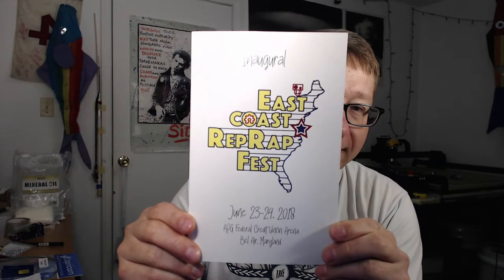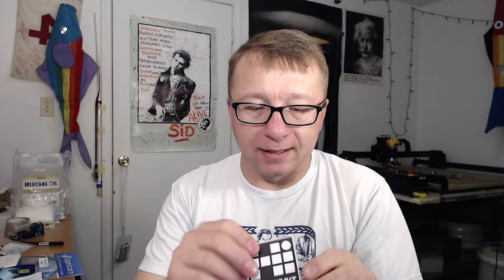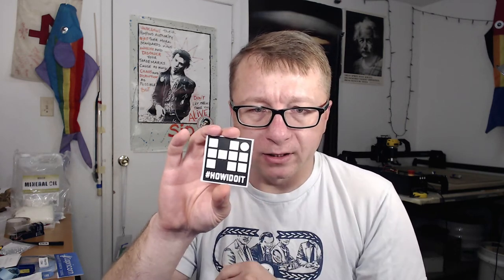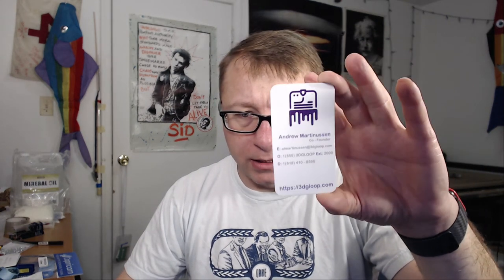MRRF 2018 Swag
Miscellaneous stuff I purchased at ERRF 2018, stickers I scored, and folks I talked to.

0:41 - ERRF Program
1:03 - ERRF Badge
1:05 - ERRF Lanyard
1:21 - Tanerine Orange Metallic Gold
1:55 - Maker Coins
2:37 - ERFF Sticker
2:53 - Venturi 3D
3:41

3:55 - MakerBox
4:25 - BuildTak
4:45 - Proto-Pasta
5:05 - Abuzz Designs
5:21 - Osh Park
5:51 - IC3D
6:40 - A Pryo Design
6:58 - Pink Mafia
7:09 - 3D Gloop
7:51 - Capricorn